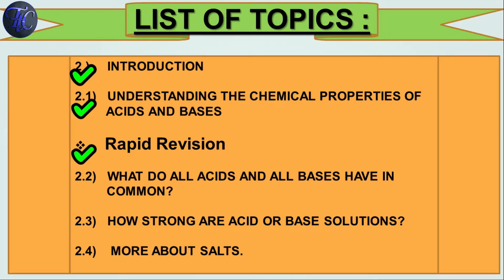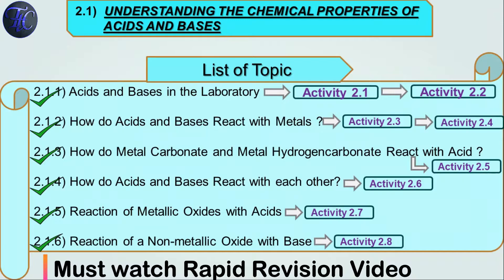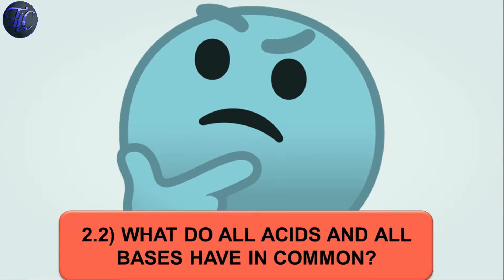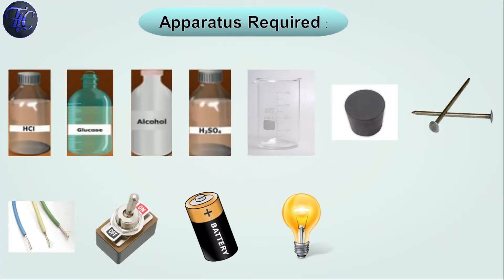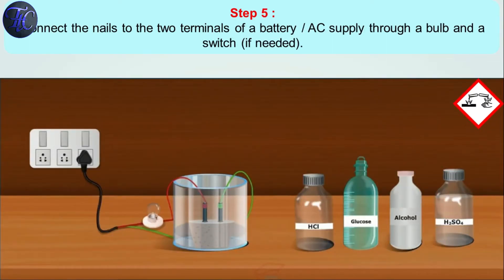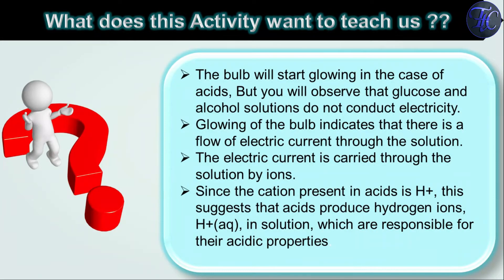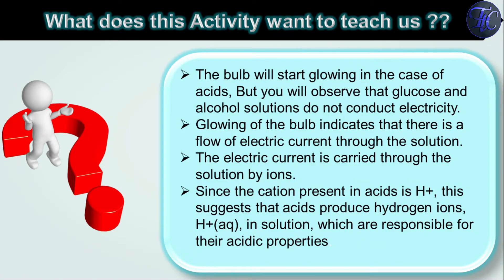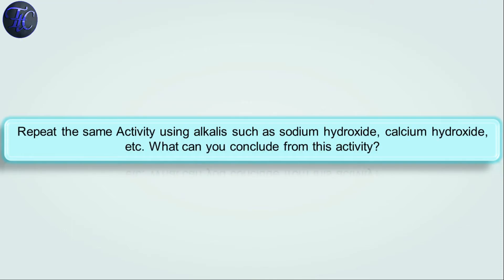What do all acids and base have in common ? | Activity 2.8 | Acid Base and Salt | Class 10 CBSE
WHAT DO ALL ACIDS AND ALL BASES HAVE IN COMMON ? | Activity 2.8 | Acid Base and Salt | Class 10 CBSE
WHAT DO ALL ACIDS AND ALL BASES HAVE IN COMMON ?
In this video lecture Activity 2.8 of the topic 2.2 i.e. WHAT DO ALL ACIDS AND ALL BASES HAVE IN COMMON .
We know what acids and bases are from our previous classes. Acids taste sour and bases taste bitter. You know w hen someone suffers from acidity, we give him an antacid to relieve himself. Or you must have seen curry stain change its color when soap is applied and it again gets back to its original color when it is washed with lot of water. Why does this phenomena happen? We’ll answer this with the help of this chapter. In this chapter, we’ll talk about
1. What are acids and bases? ( Completed )
2. Olfactory indicators. ( Completed )
3. Reactions of acids and bases with metals. ( Completed )
4. Reactions of acids/bases with metal carbonates and bicarbonates.
( Completed )
5. Reaction of acid with a base. ( Completed )
6. Reaction of metallic oxides with the acids. ( Completed )
7. Reaction of non metallic oxide with base . ( Completed )
7. What is common between all acids and bases? ( This Video Lecture )
    Activity 2.8
    What Happens to an Acid or a Base in a Water Solution? ( Next )
    Activity 2.9
   Activity 2.10
8. Conductivity of an acidic or a basic solution.
9. Dilution and strength of acids and bases.
10. Universal indicator.
Your Educator
Burhanuddin Lokhandwala